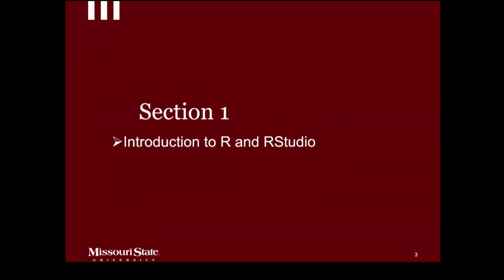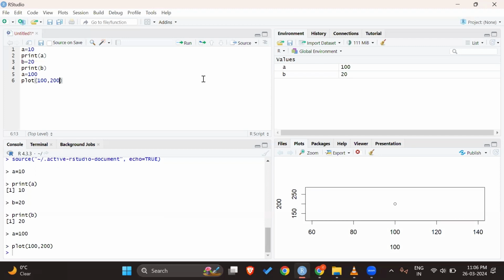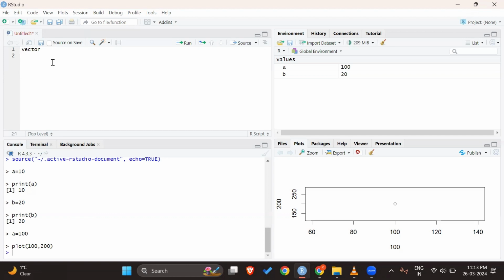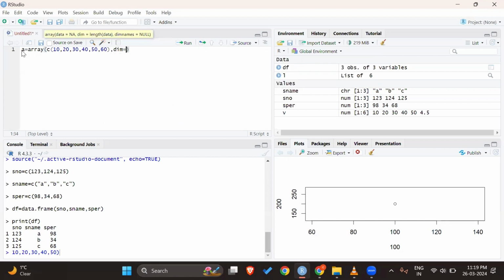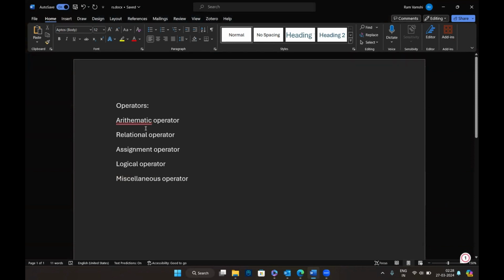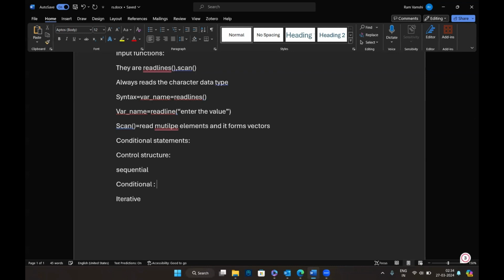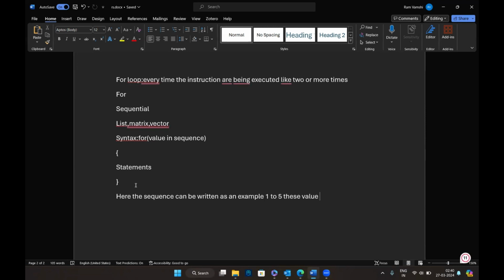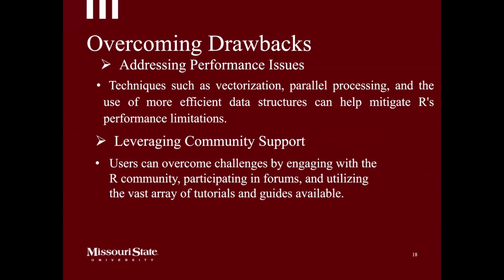group-8 csc 703 R & R studio.